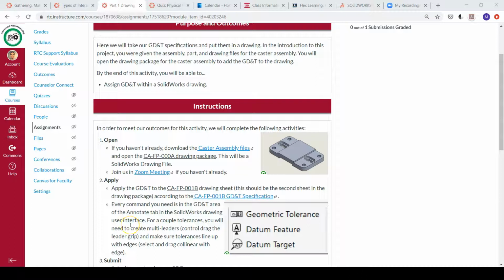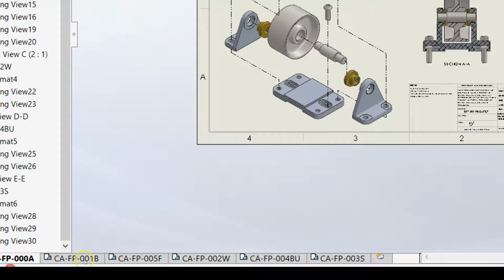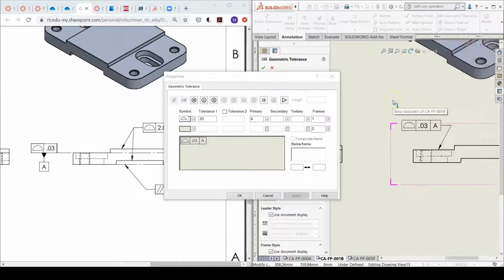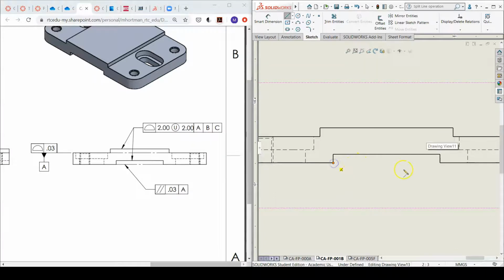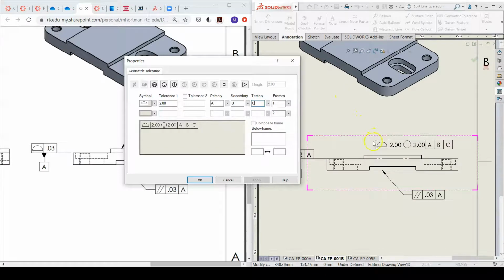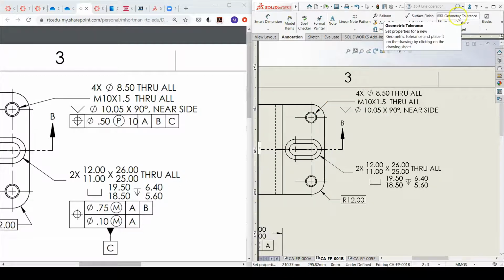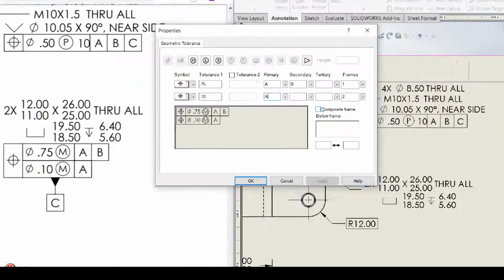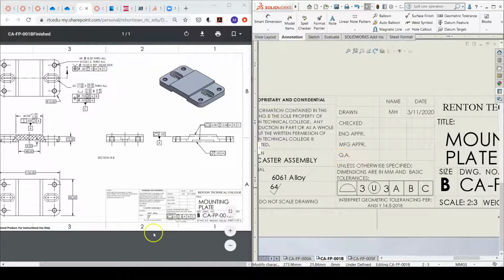DFT 201 - Placing GD&T on CA-FP-001B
RTC DFT 201 Final Project GD&T in SolidWorks Drawings for CA-FP-001B as part of assembly CA-FP-001A